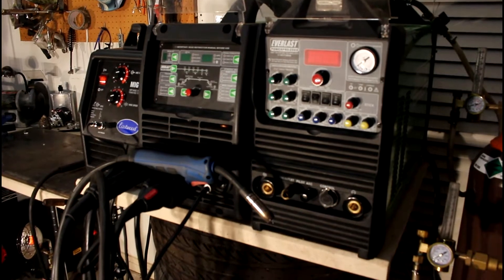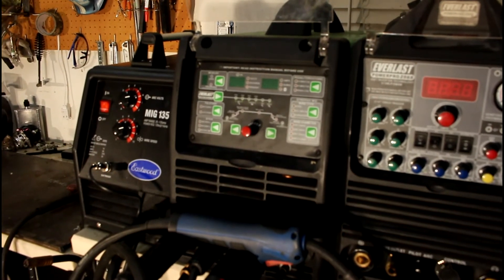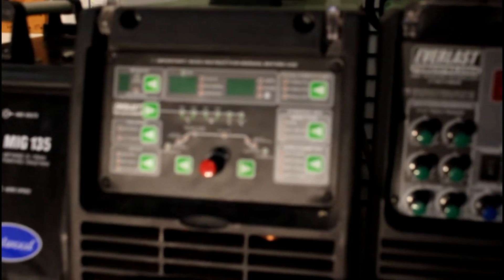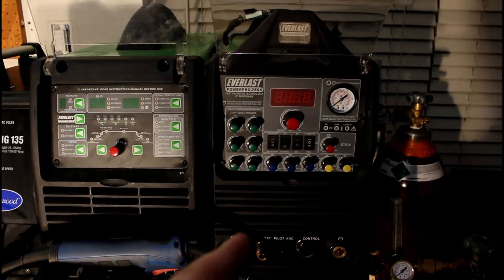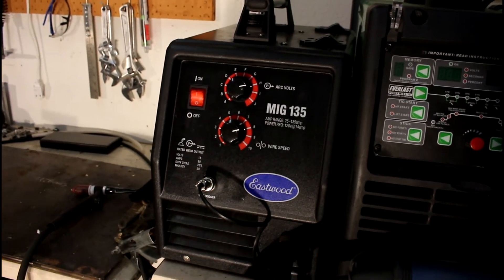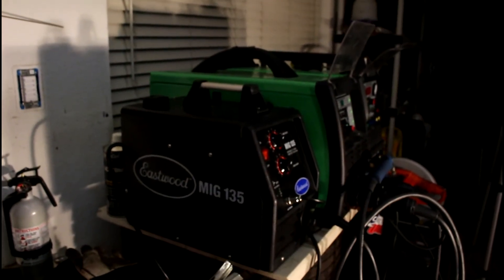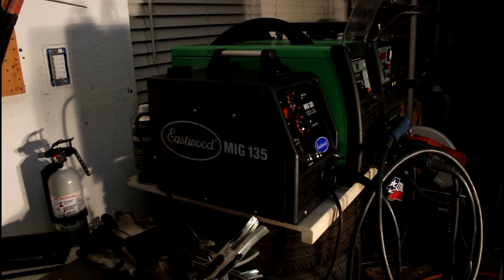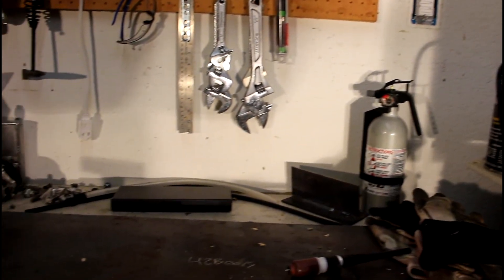Best 2 welders for a garage welder/fabricator